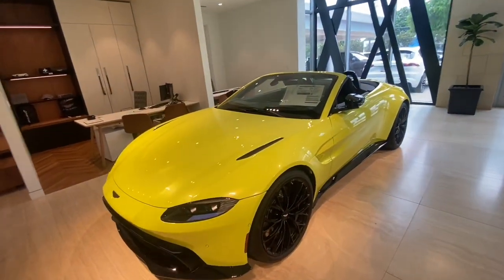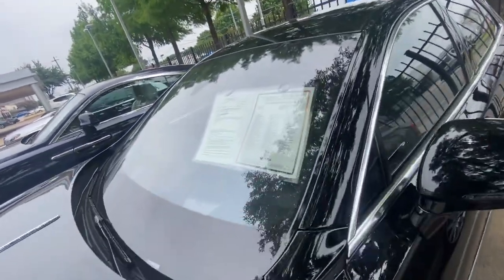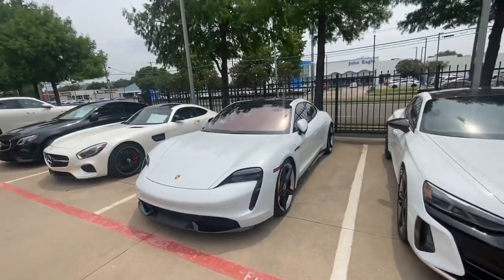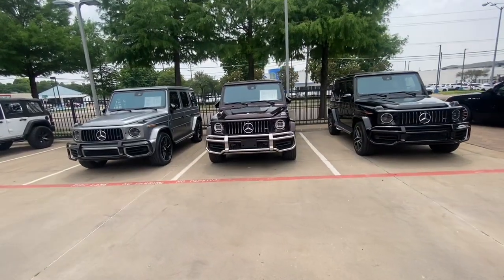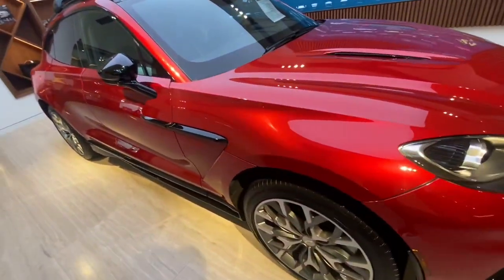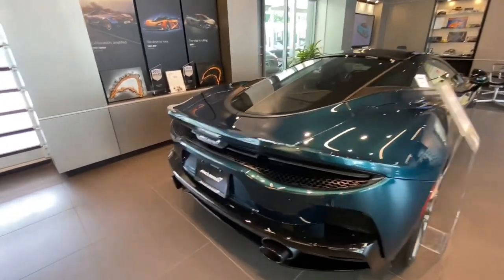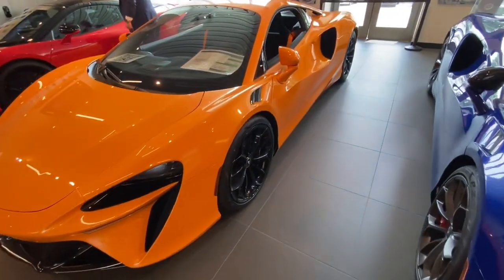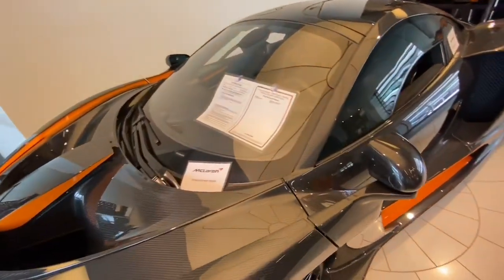😳$2 Million MCLAREN SENNA ‼️ 1 of 500 MADE.